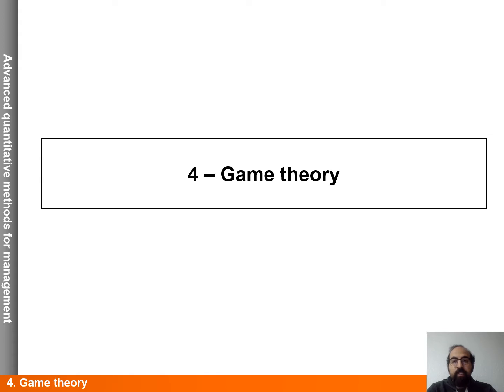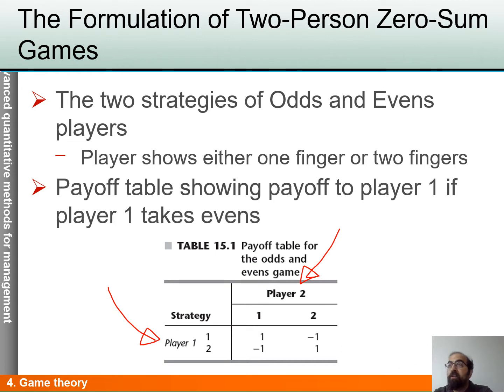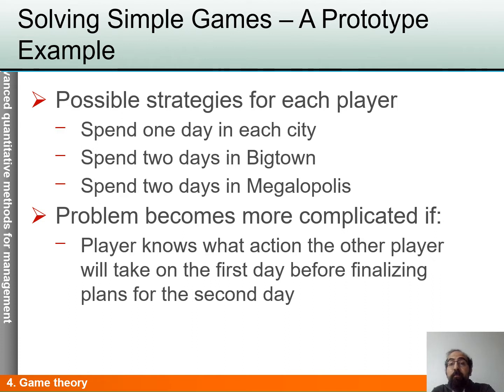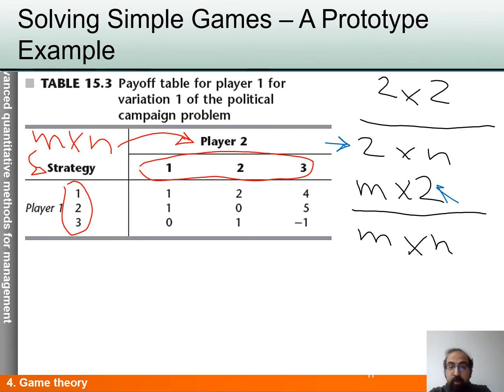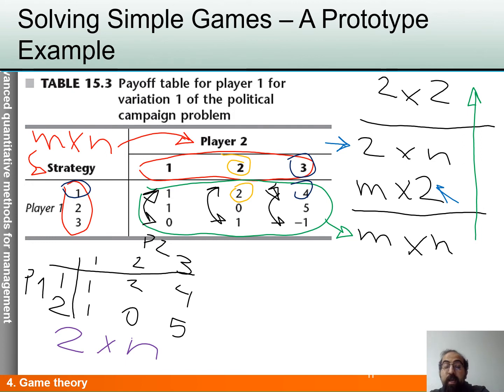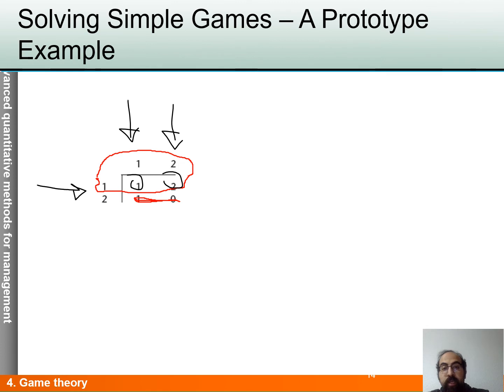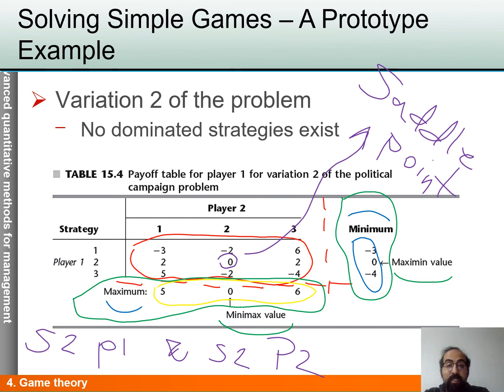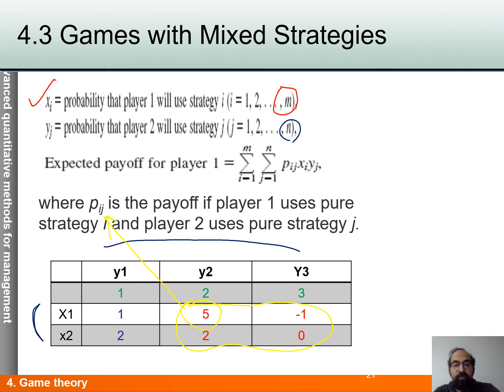MQAG 4 Game theory part 1 EUSS